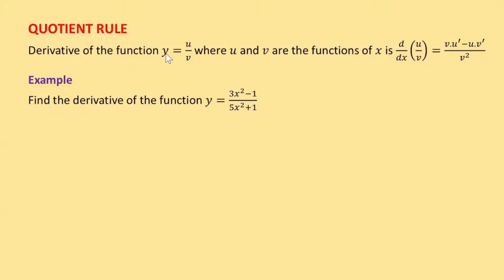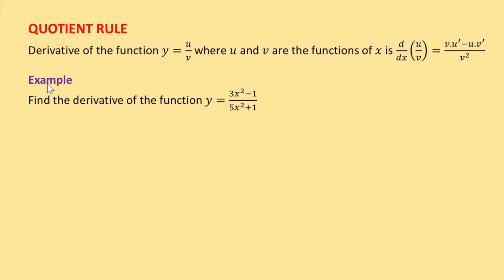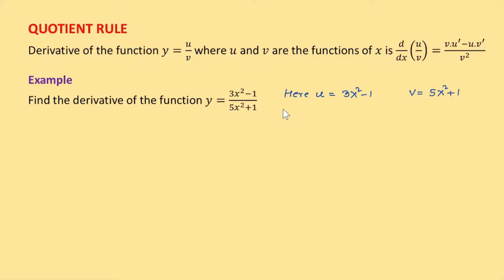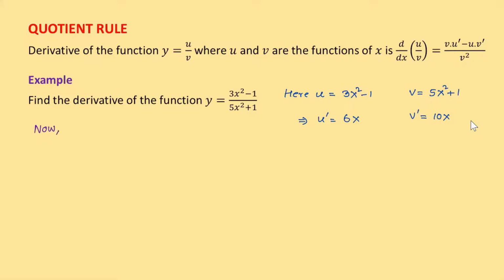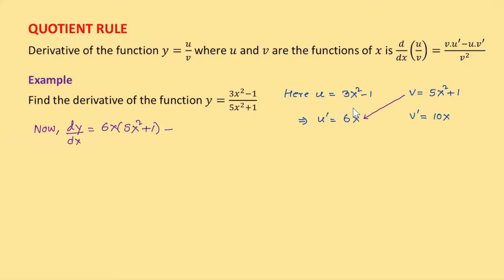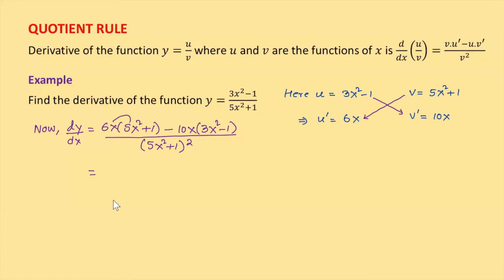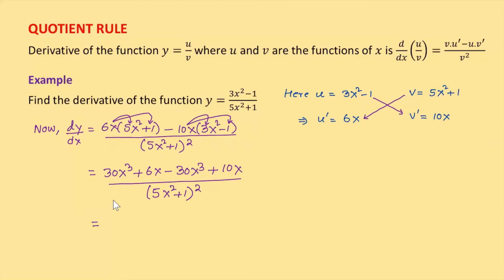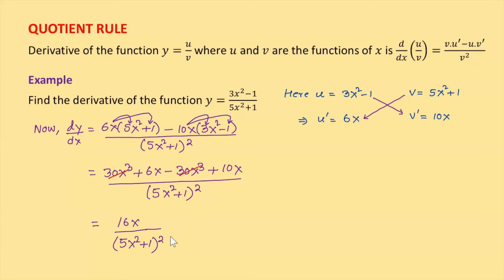Quotient Rule Example